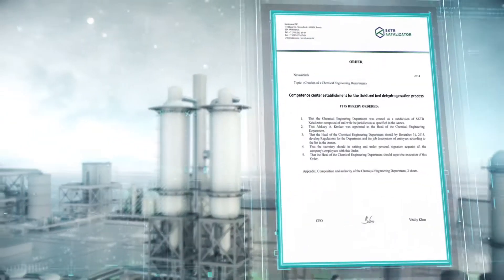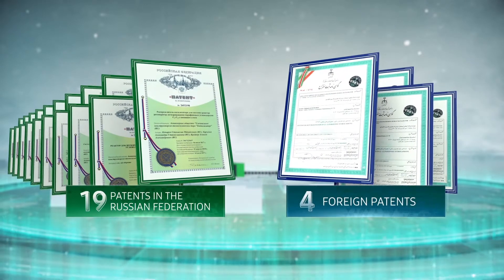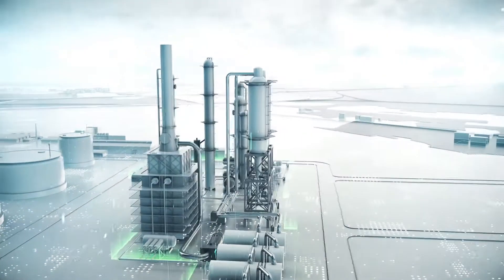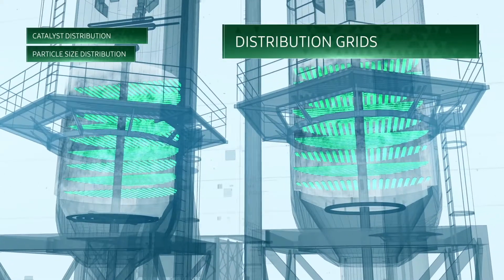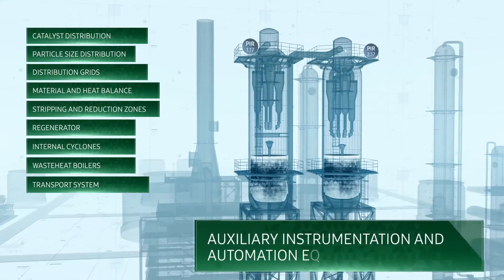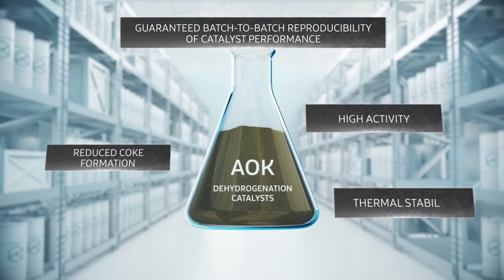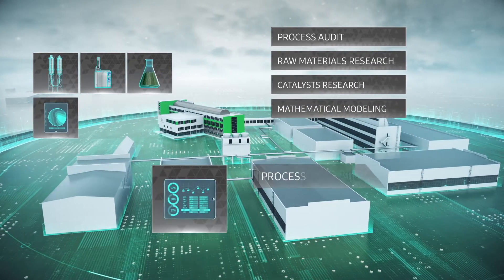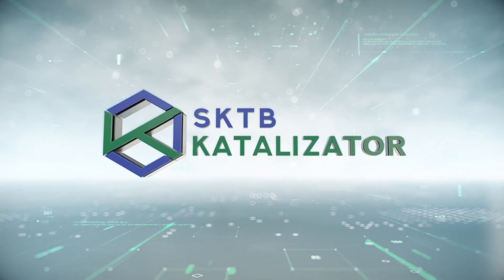Technical visualization of the plant and company presentation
Technical visualization shows: The paraffins dehydrogenation in a fluidized catalyst bed has been carried out at units in Russia and abroad since the 1960s.
This process provides significant capital cost benefit over existing technologies, while being highly sensitive to process parameters and raw material properties.
In 2014, a Competence Center, supervised by Chemical Engineering Department, was founded in SKTB KATALIZATOR to support the dehydrogenation process in a fluidized bed.
Today the dehydrogenation competence center is a unique combination of knowledge, best practices and modern research equipment.
The scientific capabilities of the center include comprehensive research of physic-chemical properties of fresh, equilibrium and mixed catalysts, namely:
Particles morphology, chemical and phase composition.
Strength and abrasion kinetics.
Abrasiveness, porosity, specific surface area and other characteristics.
Bench-scale testing of catalyst fluidization homogeneity and activity is performed as well as life testing, also in the presence of impurities.
This allows predicting the catalyst cycle operation and regulating the process, as well as identifying causes of increased coke formation.
The Center's engineering expertise serve as a platform for implementing developments introduction into production processes and include basic process design
Design and calculation of catalyst distribution along the grids, based on actual readings

Optimization of catalyst particle size distribution
Open space optimization for distribution grids
Dehydrogenation unit material and heat balance calculation.
Performance calculation for stripping and reduction zones.
Regenerator operation calculation and optimization.
Internal cyclones calculation and optimization

Calculation and development of design basis for waste heat boilers.
Catalyst transport system optimization.
Performance optimization of catalyst transport system.

Design basis development for additional measuring equipment installation.
This gives a chance to increase the main product yield, reduce costs and increase profits.
We offer all kind of services to ensure efficient unit operation and to supply the required catalyst with customized particle size distribution/PSD tailored to specific unit …
AOK catalysts showhigh activity, reduced coke formation, thermal stability, low abrasiveness, high selectivity, optimal particle size distribution and high strength.
Today the competence center for dehydrogenation provides a full range of world-class engineering services.
Comprehensive process audit of units.
Raw materials composition and properties research.
Study of applied catalyst performance.
Mathematical modeling.
Basic process design.
Feasibility study.
Basic design and supervision of unit construction, revamping and optimization.
Author's Supervision from start-up until reaching guaranteed performance,
as well as online monitoring throughout the entire service life.
SKTB KATALIZATOR Competence Center is your reliable partner in dehydrogenation process